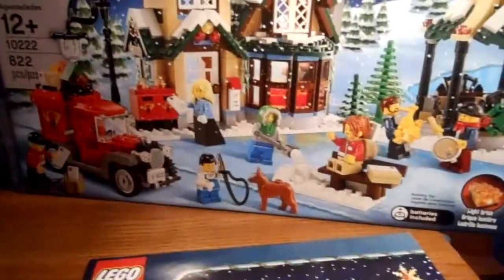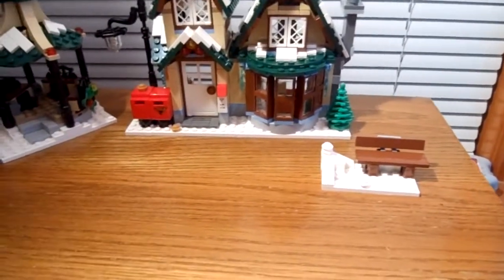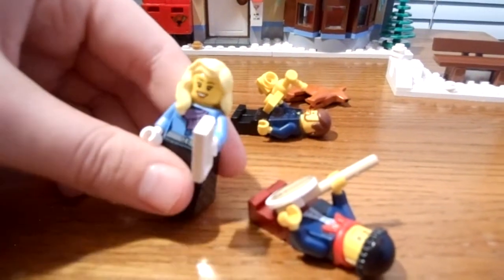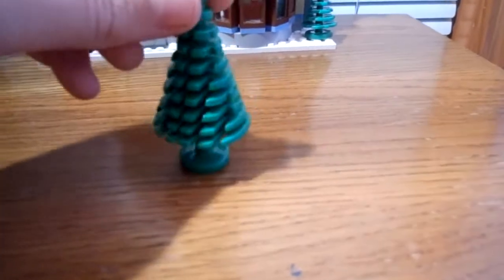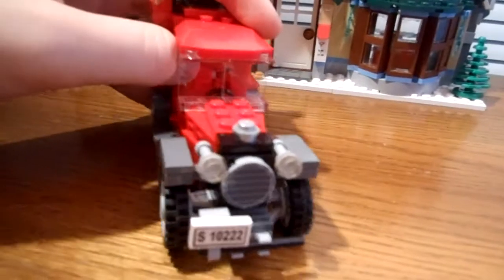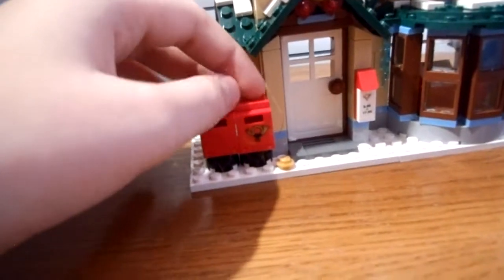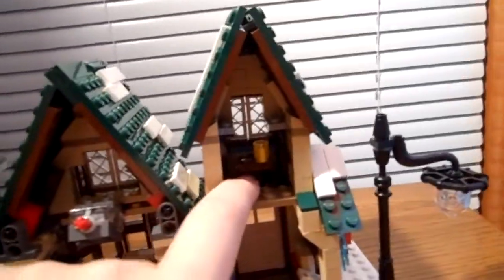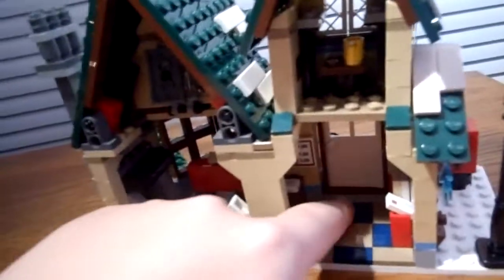LEGO Winter Village Post Office Review HD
Here it is, it's a great set, 9.5/10!